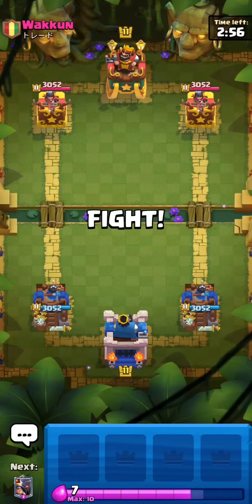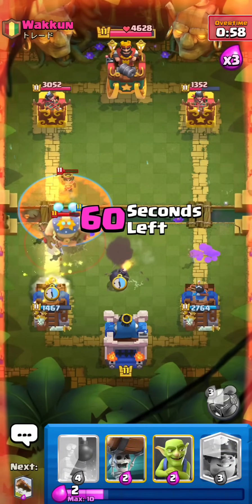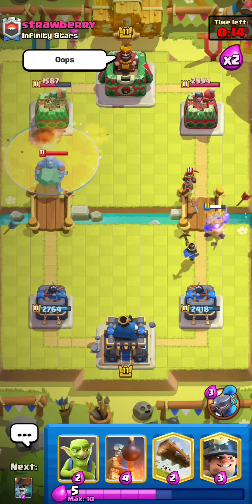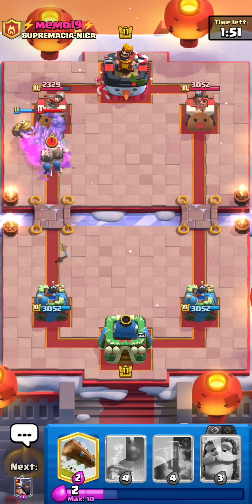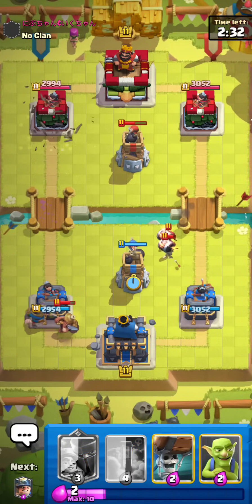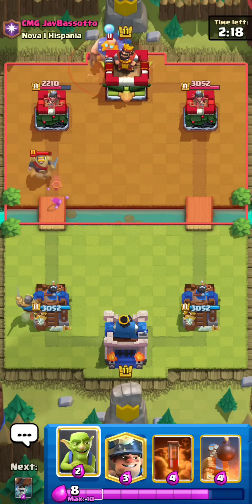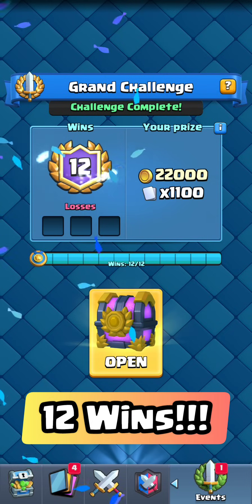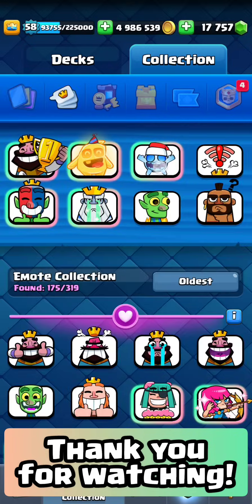The BEST Miner Control Deck! ⛏️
In this video, I play and complete a flawless 12 win Grand Challenge using one of my favorite Miner Control decks in the entire game. This specific version runs the Poison, Evolved Knight, Little Prince, and Wallbreakers. Miner control decks truly never die in Clash Royale, and this specific deck (and the Royal Delivery variant) are seen EVERYWHERE on Top Ladder and even in competitive play. I give a general deck breakdown and achieve an undefeated Grand Challenge along the way. I hope you enjoy the video!

Join this channel as a Member to get access to perks, such as my Clash Royale friend links, special roles and exclusive access to coaching-related channels in my Discord server, and exclusive content on my YouTube Channel!

In this clash royale video I played and completed a clash royale Grand Challenge using a clash royale Miner Control deck. This Miner cycle deck has the clash royale Miner with the clash royale Poison for very strong offensive pressure. This deck doesn't fall short in terms of defense at all: it runs the clash royale Evolved Knight (which is debatably one of the best cards in all of clash royale right now), the clash royale Bomb Tower, one of the better buildings in the game, and the clash royale Little Prince, a Champion that is also regarded as one of the best cards in the game right now. The deck also has the clash royale Wallbreakers for cheap and high offensive pressure, as well as the clash royale Goblins to round up its defensive capabilities. This is currently a very strong but high skill-cap clash royale deck.

This is currently one of if not the best clash royale deck for the current metagame, with variations of it played consistently at clash royale top ladder by some of the best players (Pedro, Mohamed Light, and many more). If played right, this is the perfect deck for top ladder pushing and grand challenge 12 wins!

Video Timestamps
[0:00] Electro Giant Lightning w/ Evo Knight, Little Prince, Bowler
[5:14] Electro Giant Lightning w/ Evo Knight, Little Prince, Bowler
[10:50] Electro Giant Lightning w/ Evo Knight, Little Prince, Bowler
[15:29] Miner Poison WBs w/ Evo Knight, Little Prince, Bomb Tower
[19:16] Electro Giant Lightning w/ Evo Knight, Little Prince, Bowler
[23:47] 12-0!!!
[24:37] Goblin Giant Mega Knight Rage w/ Evo Bats, Little Prince, Fireball
[27:45] Outro :)